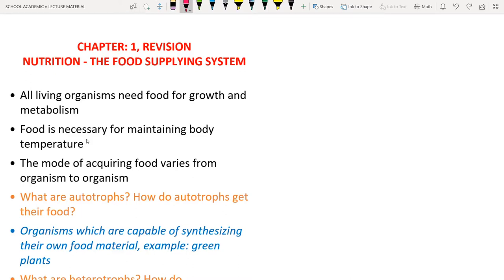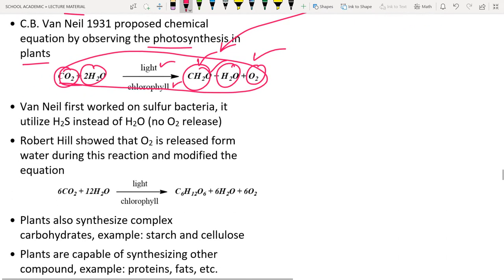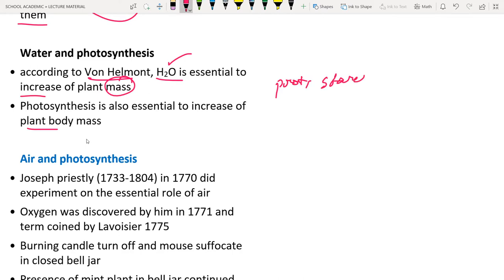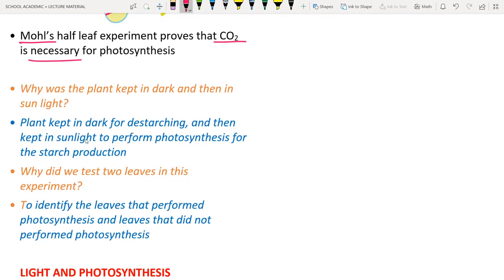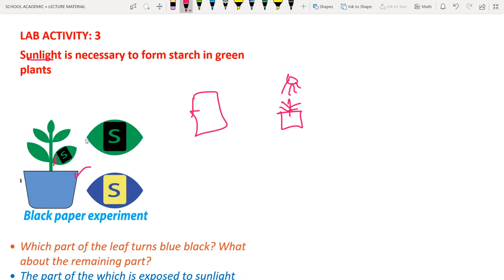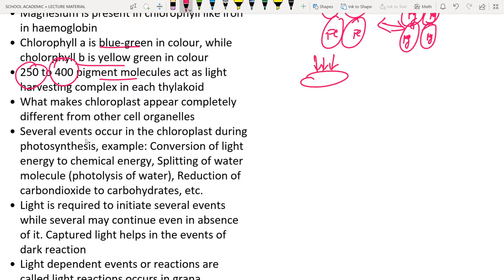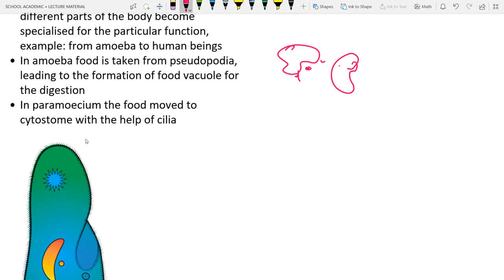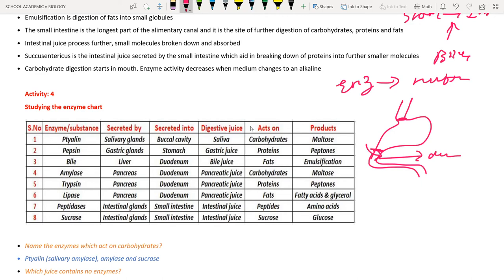Chapter 1 Revision| SSC BIOLOGY CLASS 10| CYTOLOGY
Lecture Name: Chapter 1 Revision| SSC BIOLOGY CLASS 10| CYTOLOGY

Post your questions or doubts in comment section.